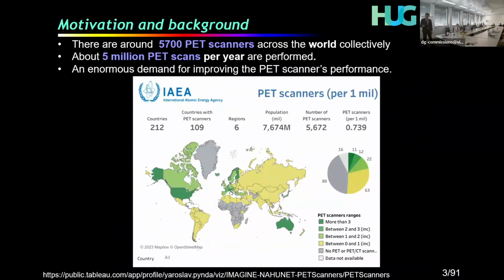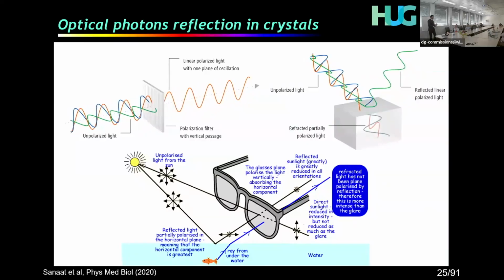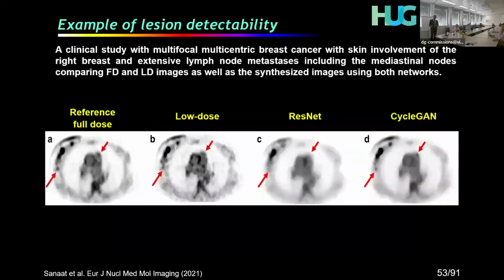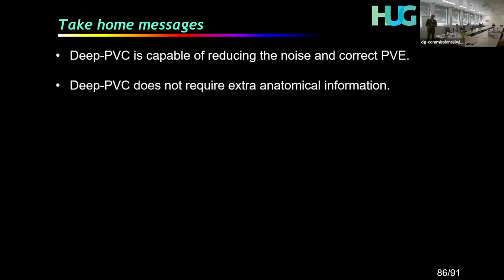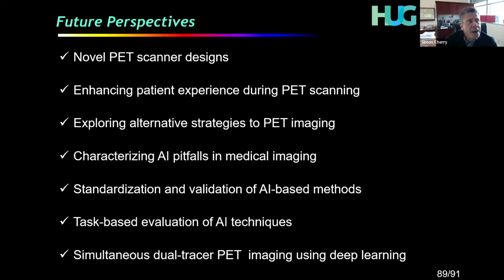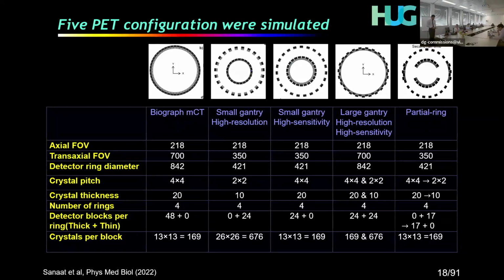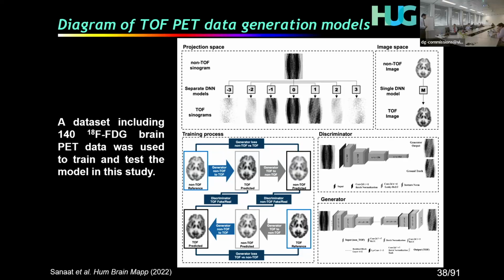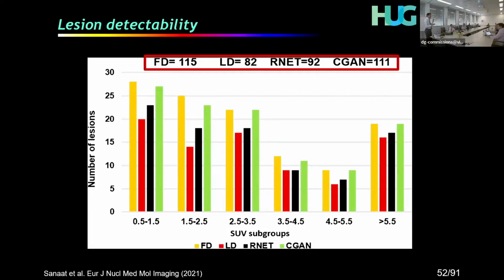PhD Thesis Defense Amirhossein Sanaat